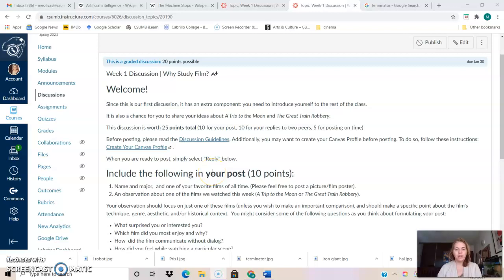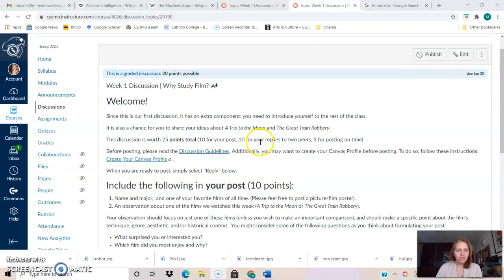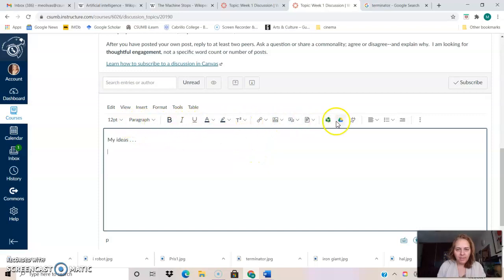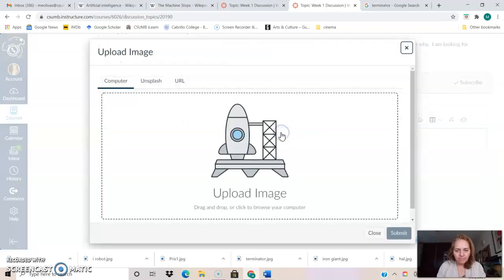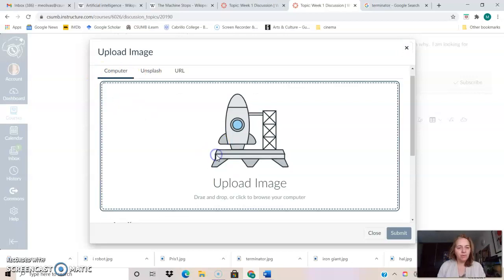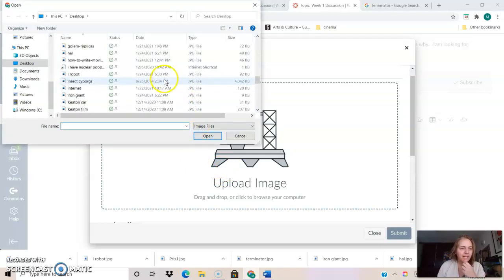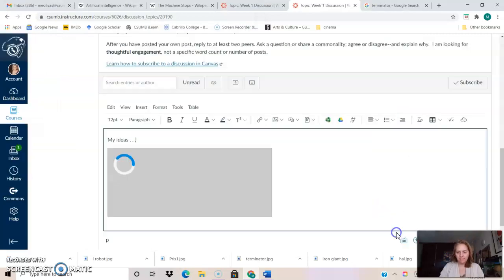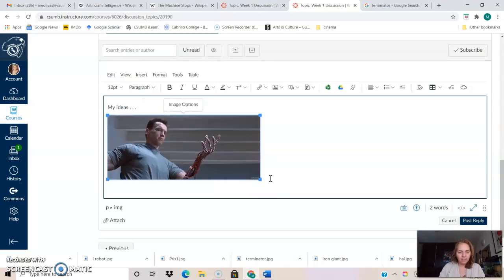How to embed an image on Canvas